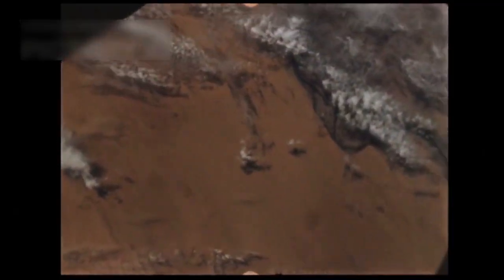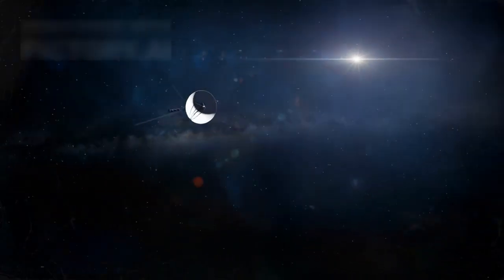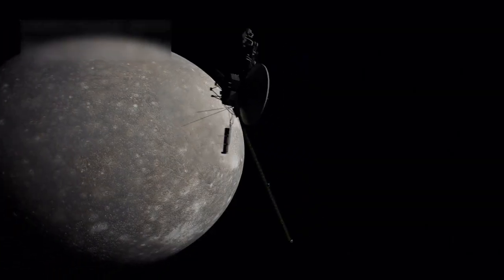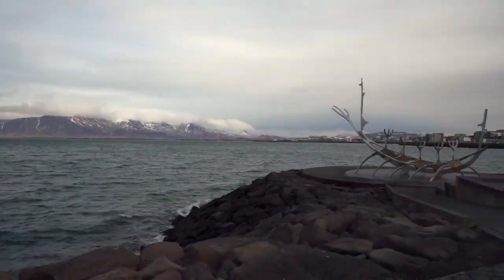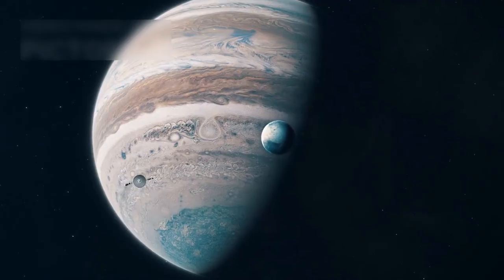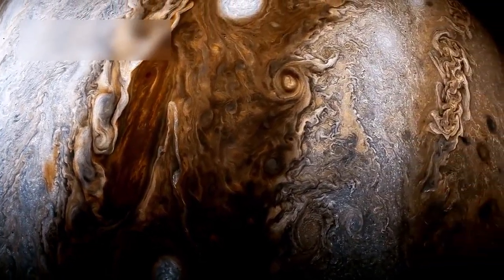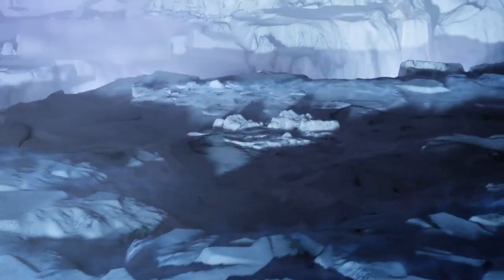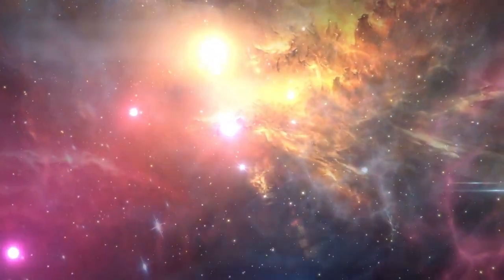Bill Nye: “Voyager 1 just made TERRIFYING Discovery after 45 years in SPACE”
Join us as we explore one of NASA’s most legendary space missions—Voyager 1 and Voyager 2. These two spacecraft have traveled farther than anything we’ve ever built, sending back amazing discoveries from the edge of our solar system and beyond. From active volcanoes on distant moons to mysterious sounds in deep space, this video breaks down their incredible journey in simple language anyone can understand.

We’ll look at recent updates, strange space signals, hidden objects Voyager 1 found in 2023, and what scientists think about the next big step in space discovery. Learn how these aging spacecraft are still sending data from interstellar space after nearly 50 years, and why they remain so important to science today.